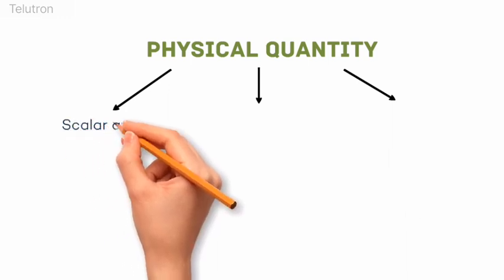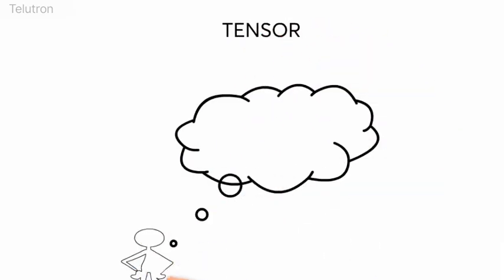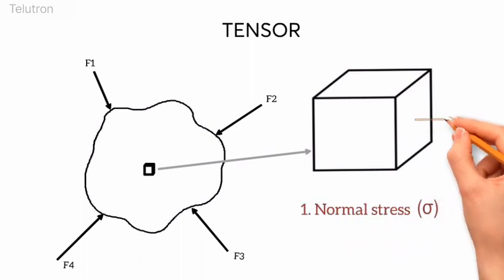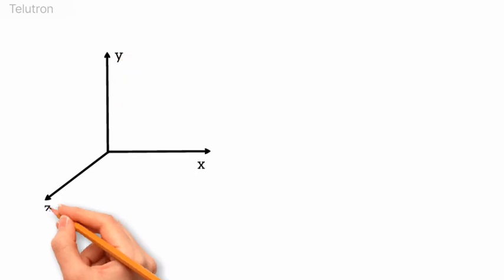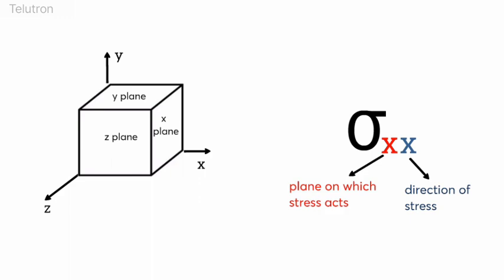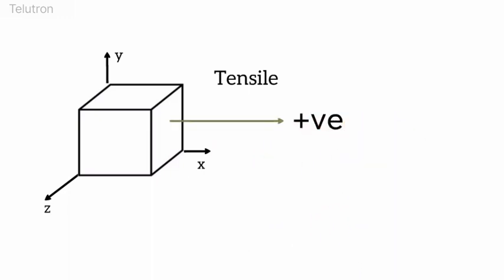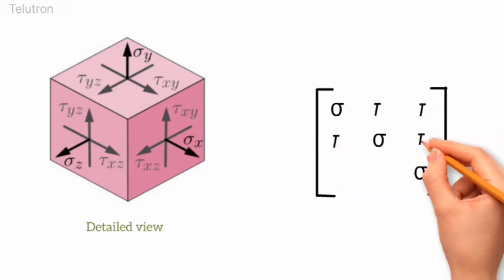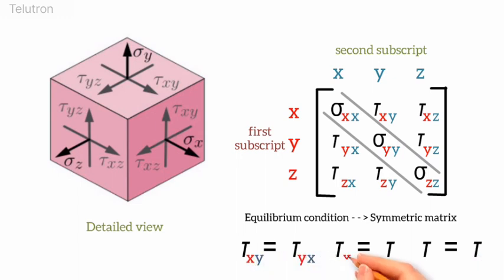Stress tensor simplest explanation| animation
Stress tensor, matrix representation, stress plotting explained